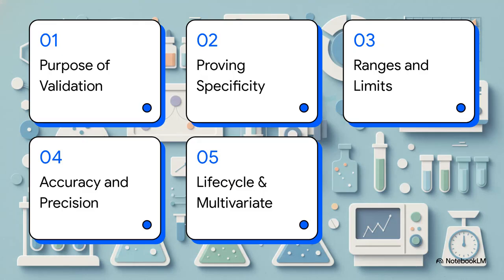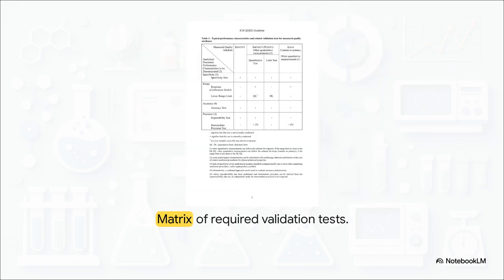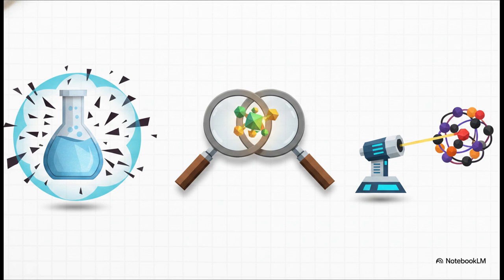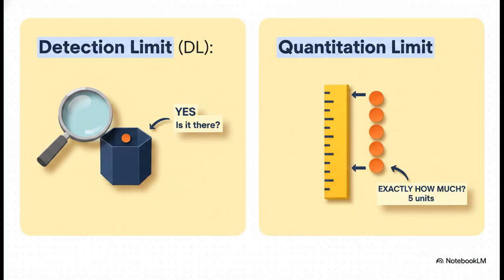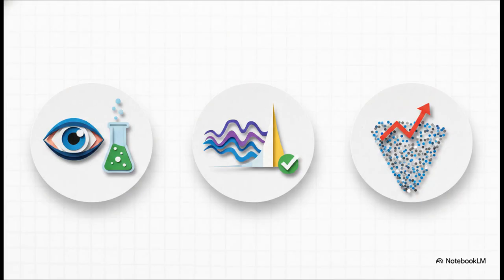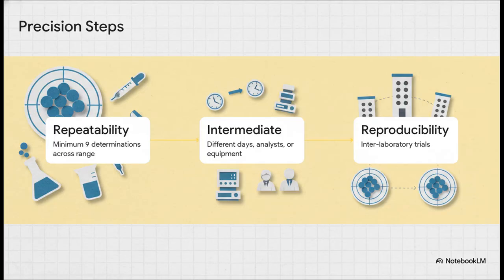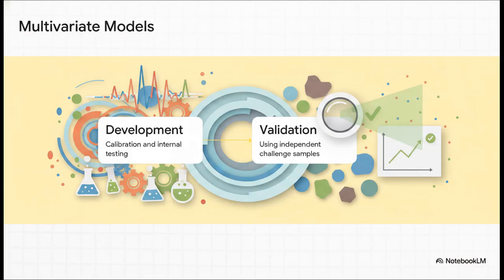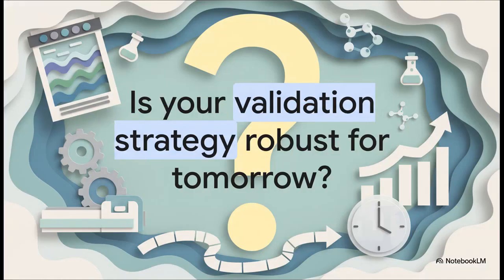Decoding ICH Q2R2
Understanding : Analytical Method Validation